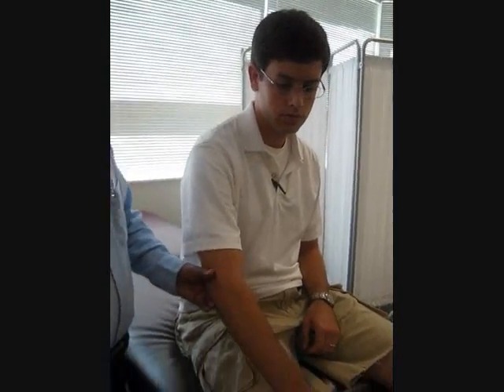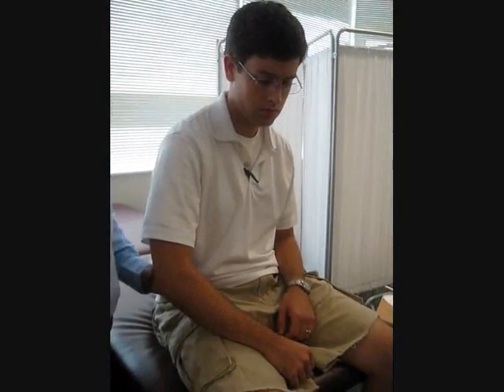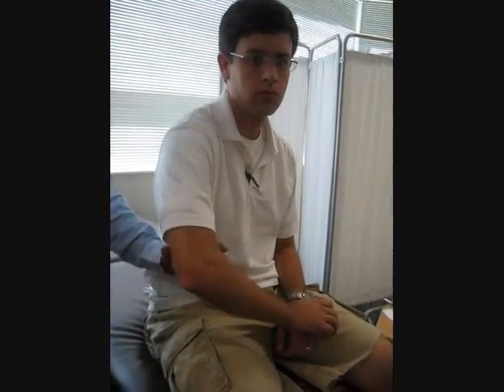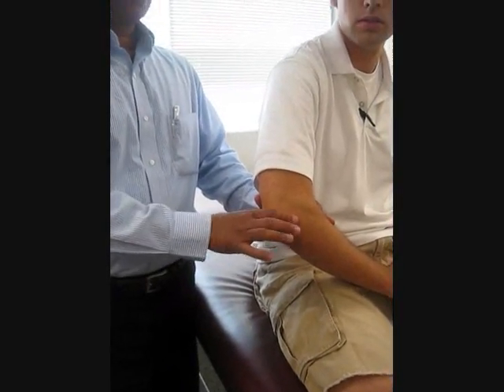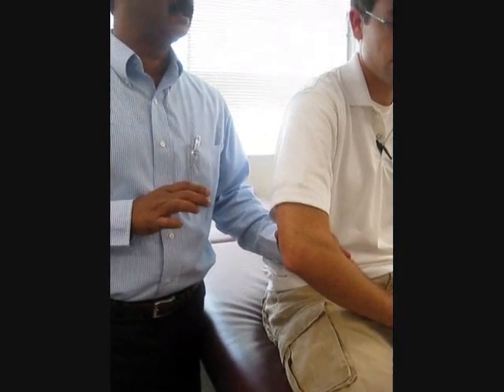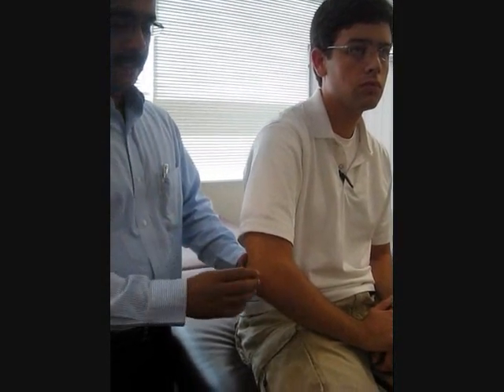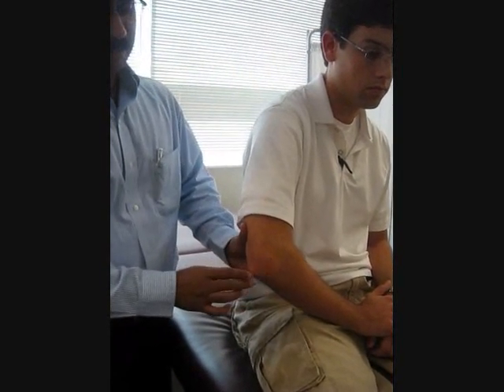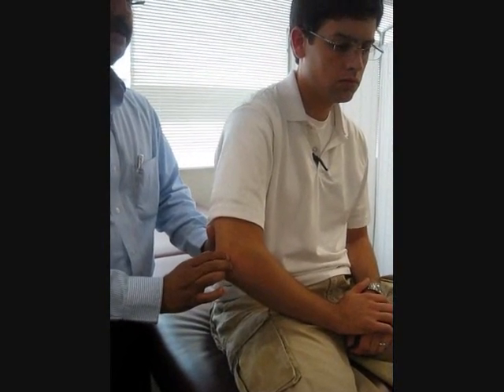PD 3 Elbow, Wrists, Hand Exam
SMU PD 3 Lab  Elbow, Wrist,& Hand Exam taught by Dr. Jagadeesh